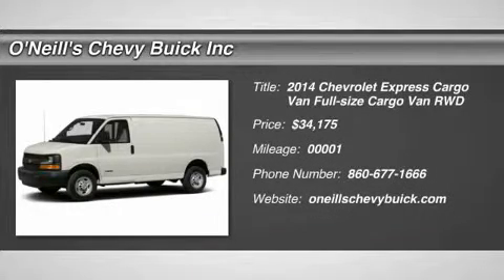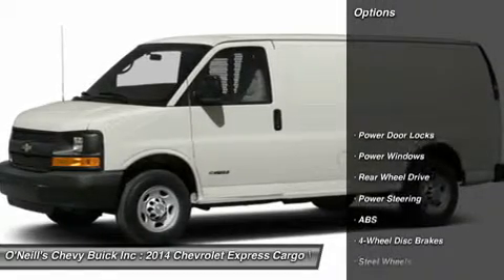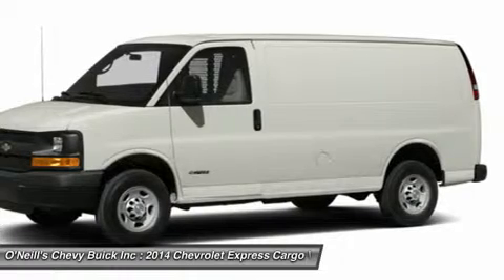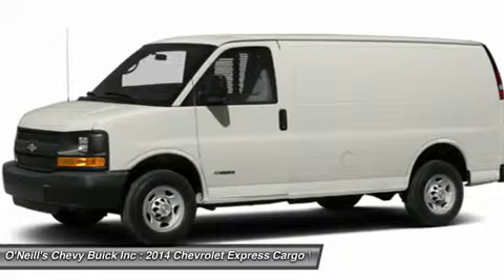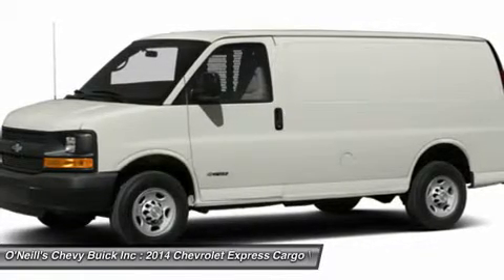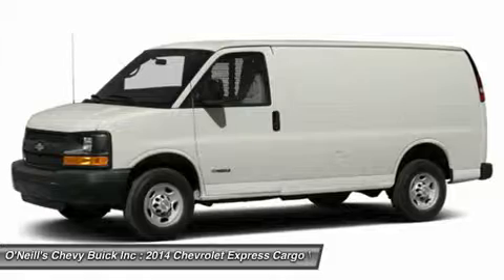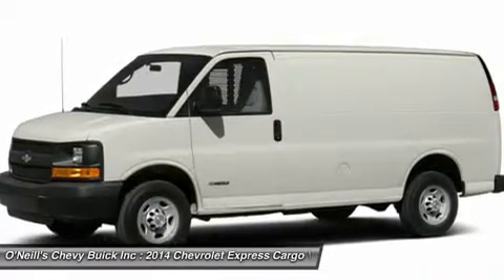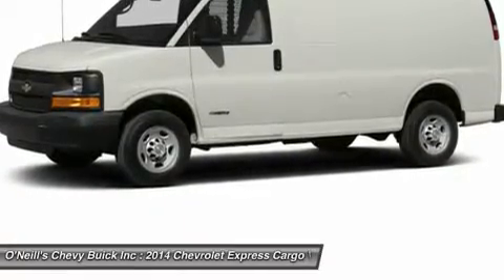2014 CHEVROLET EXPRESS CARGO VAN Avon, CT T4243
2014 CHEVROLET EXPRESS CARGO VAN Avon, CT
Stock# T4243

When it comes to moving big payloads, few vehicles are as up to the task as the full size 2014 Chevrolet Express Cargo Vans, Passenger Vans, and Cutaways. Chevy has modernized its big van with rounded corners, high-mounted taillights and stylish truck-like wheels. Chevrolet designed the Express Van with the sole purpose of moving big payloads, be they passengers or cargo. Dressed for passenger service, the Express Van crushes the largest of SUVs, providing seating for up to 15 people. In the Express Cargo Van, the Regular Wheelbase 1500, 2500 and 3500 models have 270.4 cubic feet of cargo space. However, if that is not enough, get the Extended Wheelbase 2500 or 3500 models, which have an incredible 313.9 cubic feet of room. It also can be outfitted as a rolling workstation. Knowing that no matter what the mission, the Express Van will need to be prepared, Chevrolet has given its van a beefed-up suspension, available extended-length cabs, a choice of gasoline or diesel engines and even the option of all-wheel drive (AWD) in the 1500. All 2014 Chevy Express Cargo and Passenger Vans are equipped with stability control, 4-wheel anti-lock disc brakes and dual front airbags. In the Express Cutaway 3500 and 4500 models, you will be getting a solid foundation for the finished vehicle your upfitter will complete for you. The Express Cutaway can be upfitted to become various vehicles like a school bus, shuttle bus, ambulance, service vehicle and more. It also gives you the choice between gas and diesel engines, and has anti-lock brakes and dual front airbags. New features for 2014 include new color options, a new 160 amp alternator for the Cutaway and Cargo Van, and available 5-passenger seating for the Cargo Van. Come check out the 2014 Express Van or Cutaway that meets your needs today!